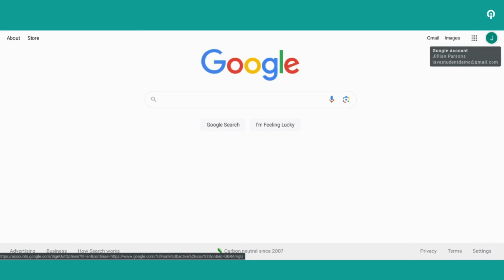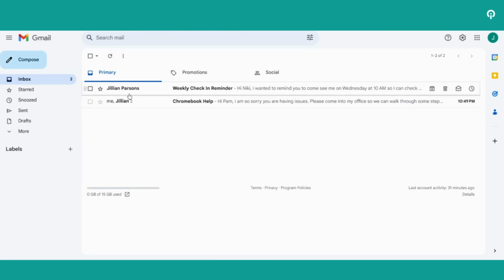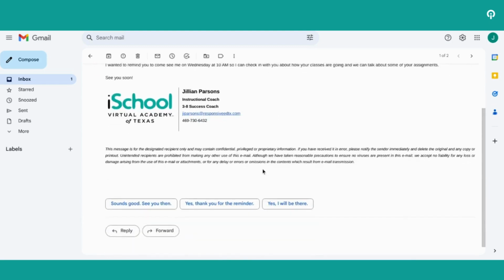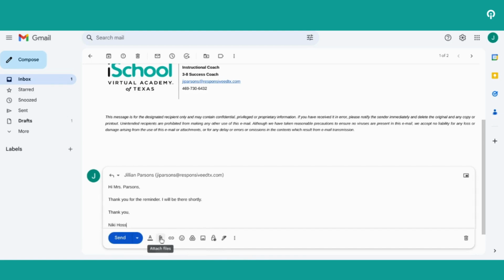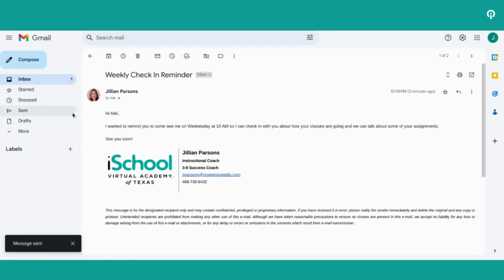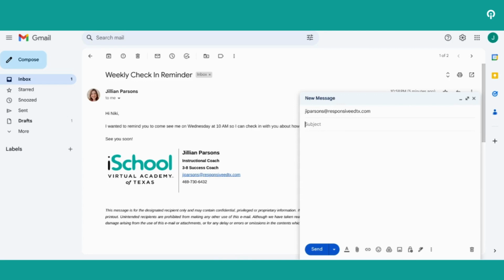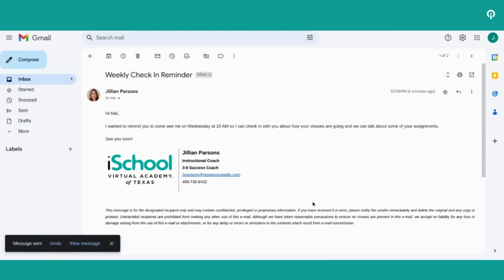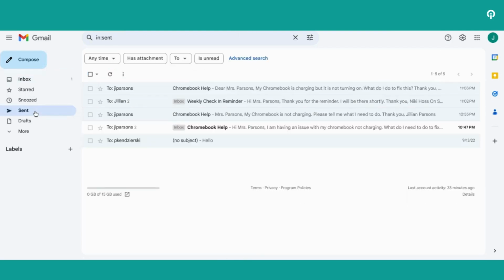How to Use Email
📧 How to Use Email at iSVA! Ready to master your student email? In this video, we’ll show you how to log in, send emails, check for important messages, and keep your inbox organized. ✨

🌐 iSchool Virtual Academy - Education Your Way 🌐

📝 Please use the following link to complete the iSVA Expectations Agreement

¿Necesita traducción al español?

📸Instagram ⇨ @isvatexas
🔎Linktree ⇨ isvatexas